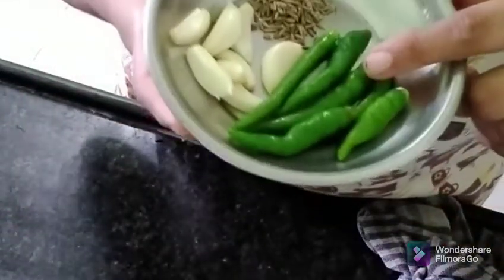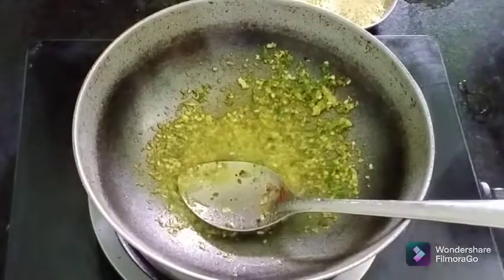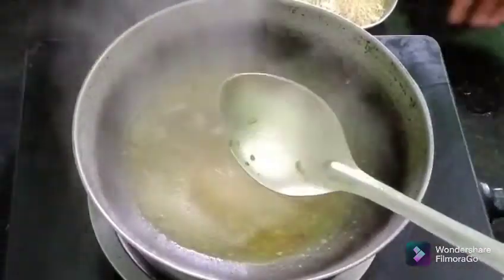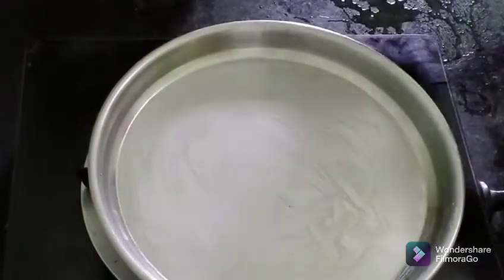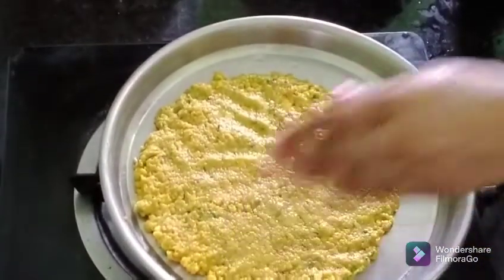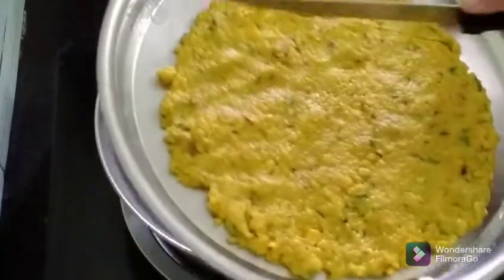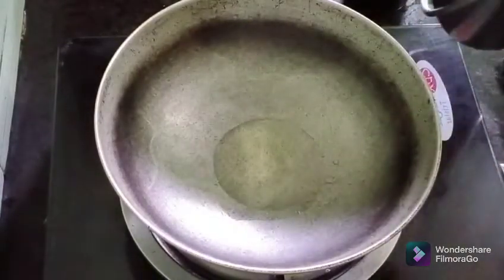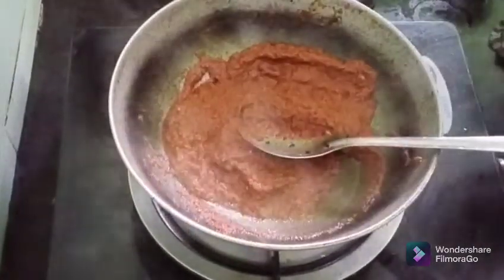पाटवडी रस्सा /बेसनाच्या वड्याचे कालवण /डुबुक वड्याची आमटी /थापी वडी आमटी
पाटवडी रस्सा /बेसनाच्या वड्याचे कालवण /डुबुक वड्याची आमटी/थापी वडी आमटी (patvdyacha rassa /besanvadyache kalvan /dubuk vadyachi amti/thapi vadi amti )